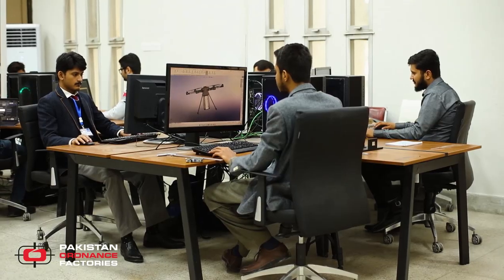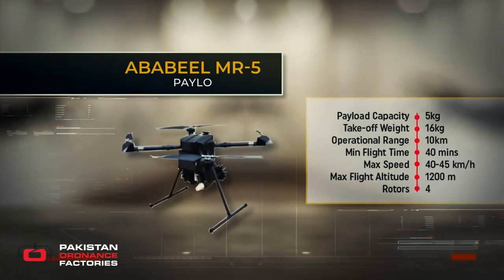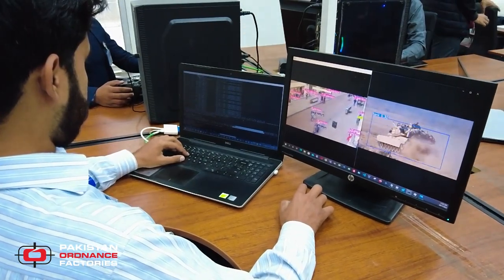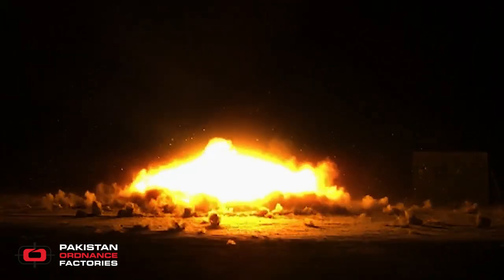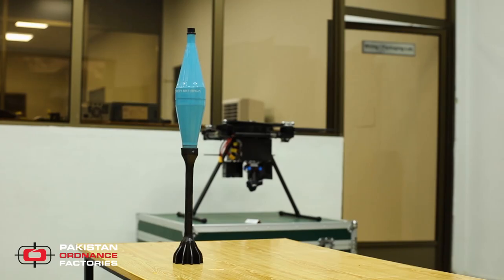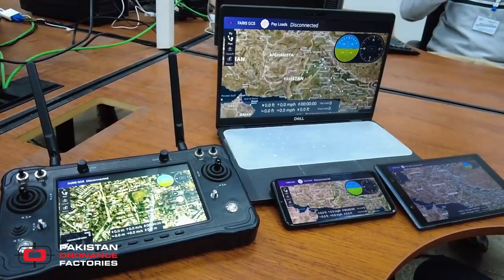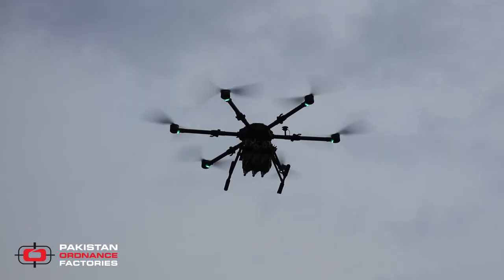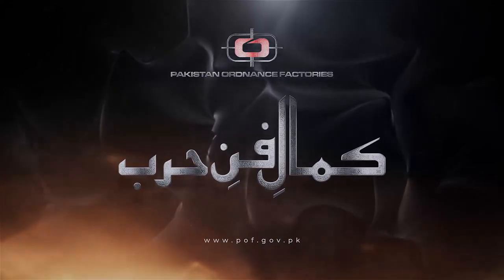ABABEEL DRONE SERIES | MR 5 & MR 10 | POF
ABABEEL DRONE SERIES | MR 5 & MR 10 | POF |  @Pakistan Ordnance Factories - Official

The Facility of Advanced Research and Integrated Systems established at POF,
is delivering a wide range of indigenously developed multi rotor drones for military employment
with aggressive customization capability for delivery of precision munitions and beyond. The Ababeel Series is a revolutionary measure to provide optimum solutions indigenously in unmanned aviation for combat missions.

Pakistan Ordnance Factories